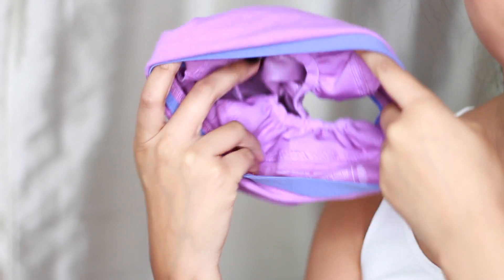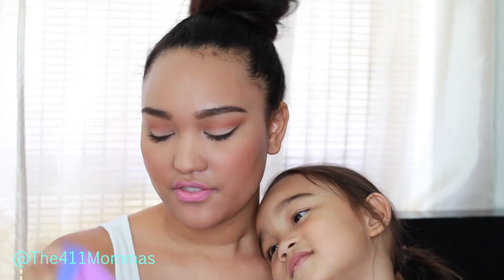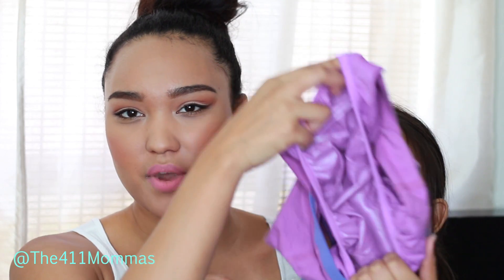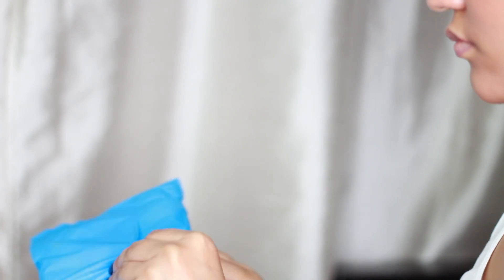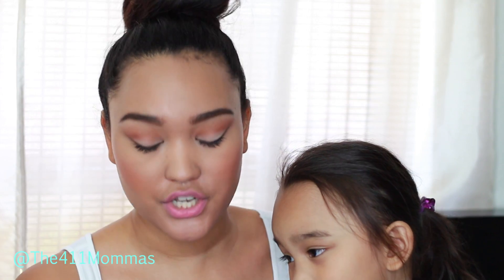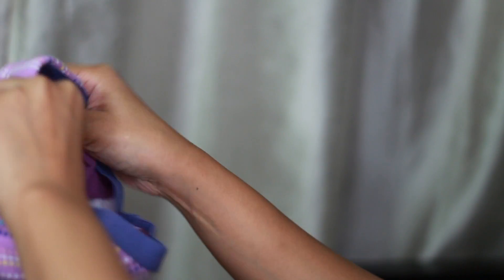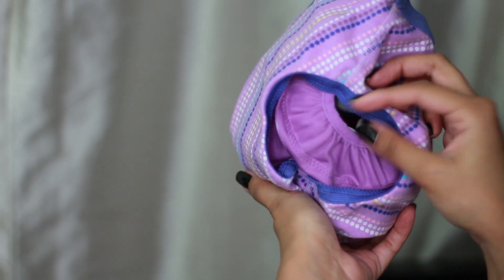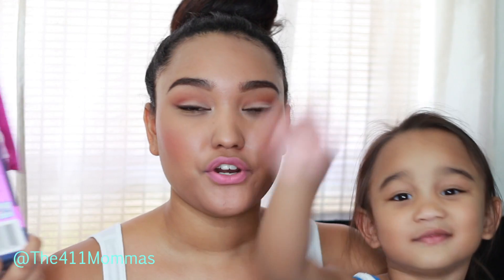Good Nights Tru-Fit Real Underwear (KLagunero)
Good Nights Tru-Fit Real Underwear Introduction and Mini Review!